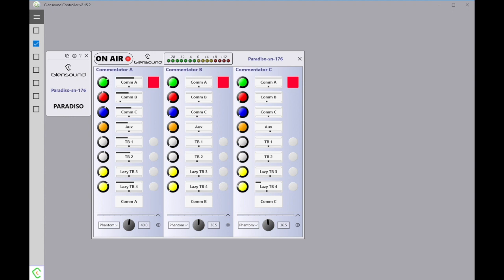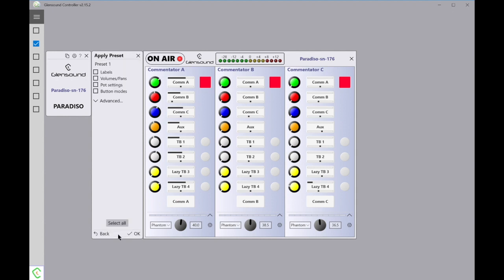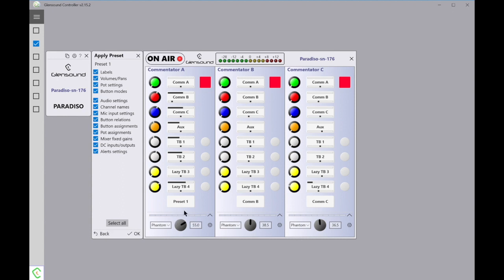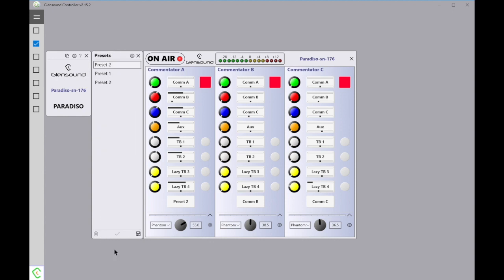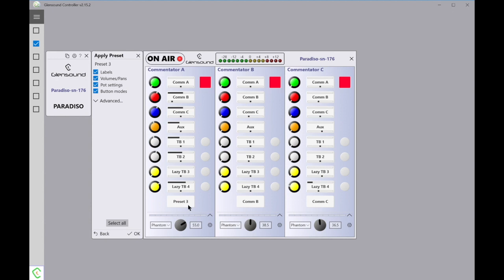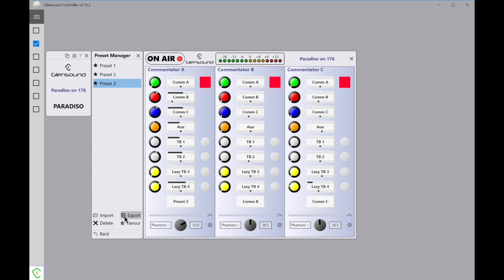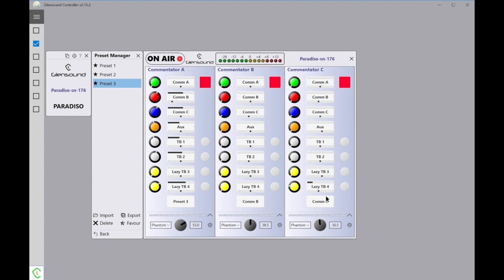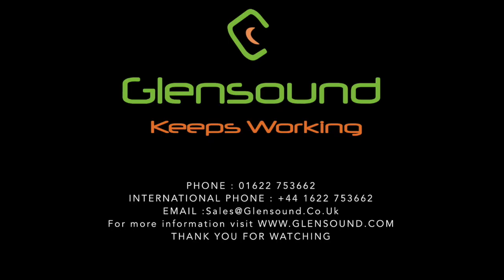GLENCONTROLLER: PRESETS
A quick overview on how to use the preset function within glencontroller.